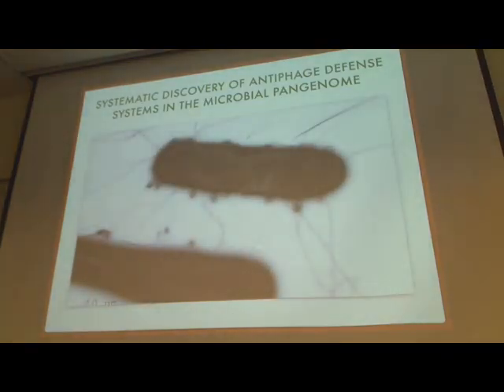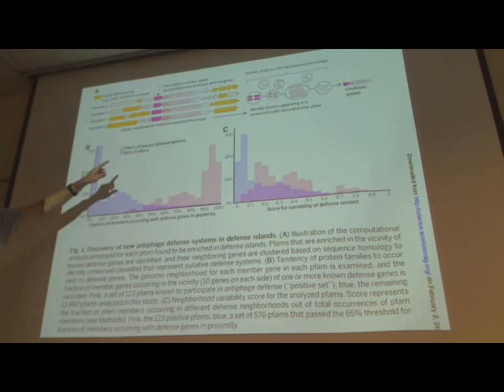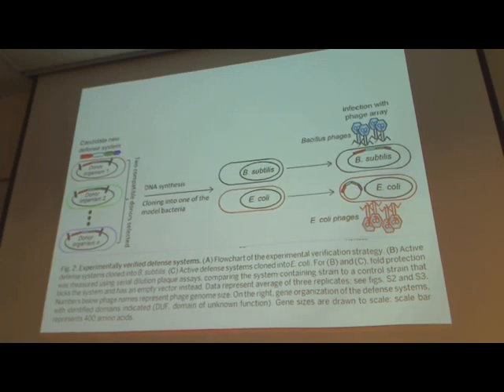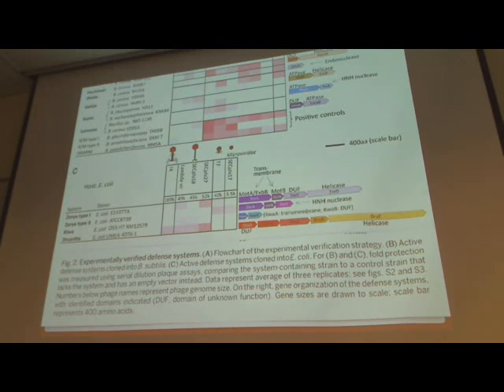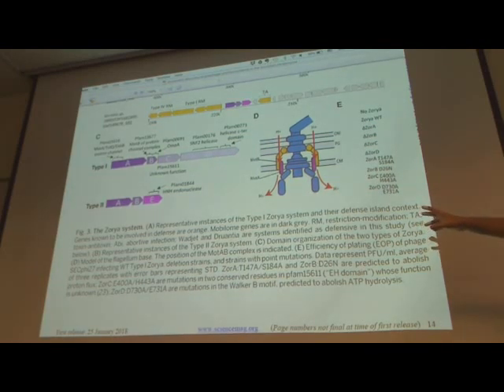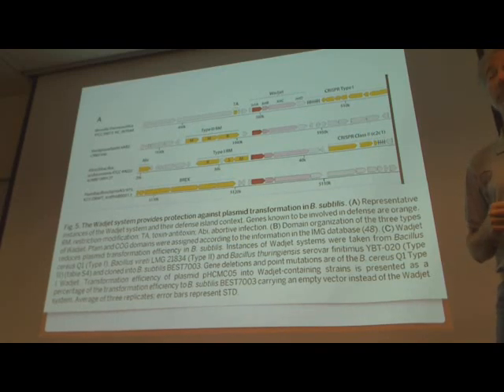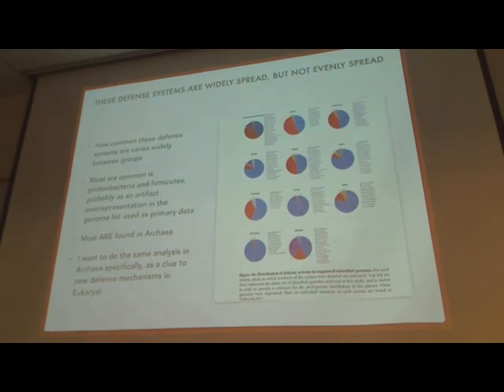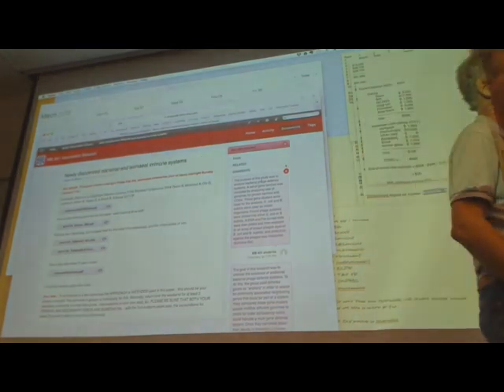Novel immune systems in Bacteria and Archaea